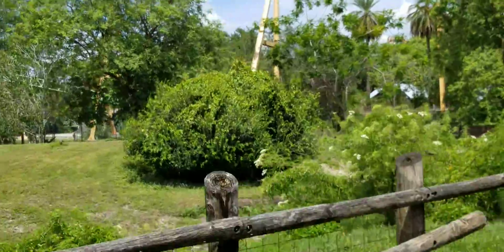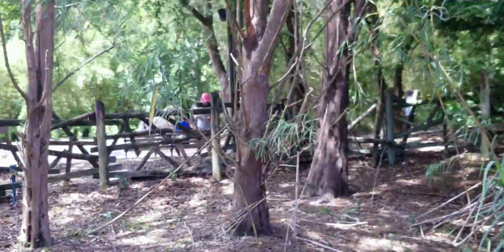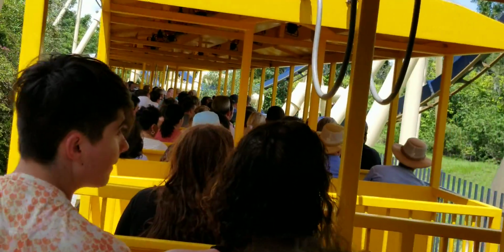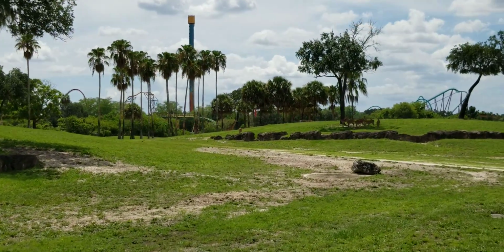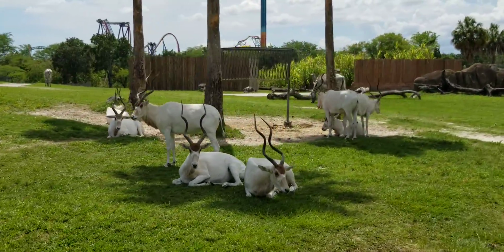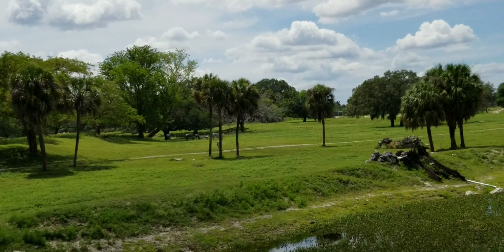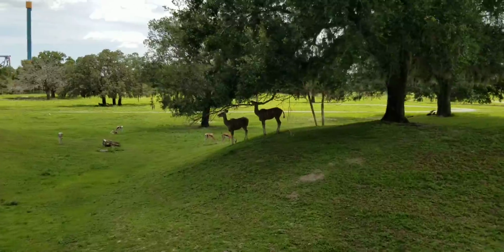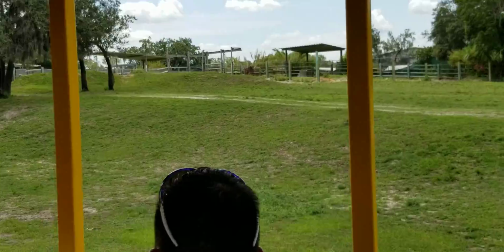Bush garden zoo in Florida